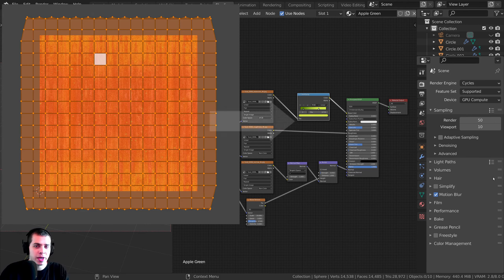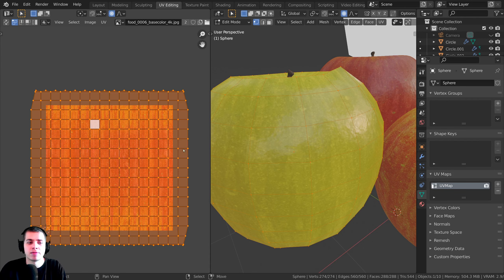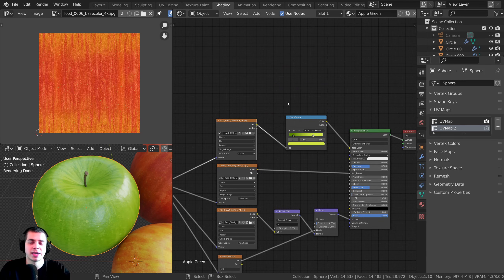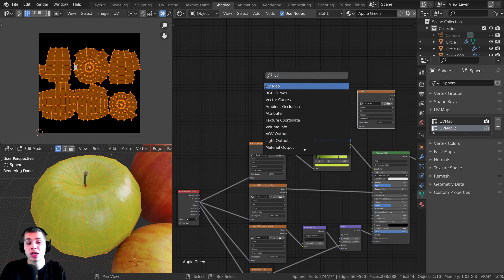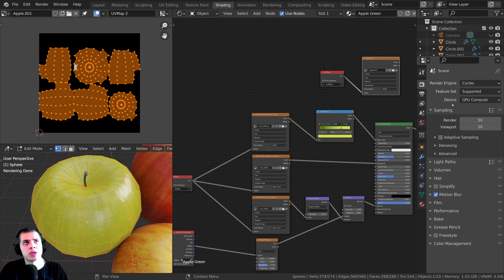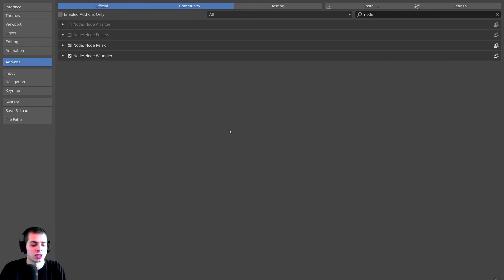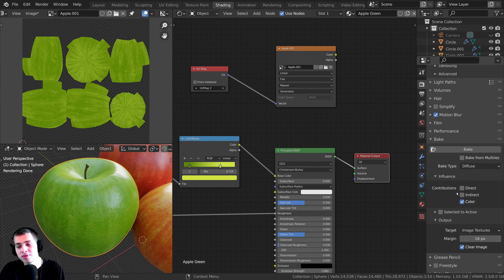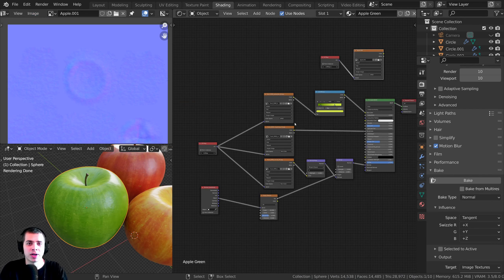Bake Textures From One UV Map to Another UV Map (Blender Tutorial)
In this Blender tutorial I will show you how to bake textures from one UV map to another UV Map.

● Timestamps:
0:00 Introduction
1:15 Create A New UV Map
2:14 UV Unwrap
2:32 Add An Image to Bake to
2:57 UV Map Node Setup
3:51 Baking Settings
4:42 Bake Color Map
6:17 Bake Roughness Map
6:50 Bake Normal Map
7:08 Setup The New Texture Maps
8:15 Delete the Old UV Map